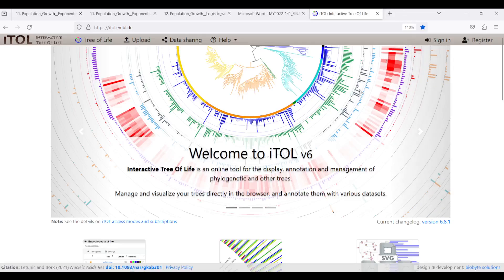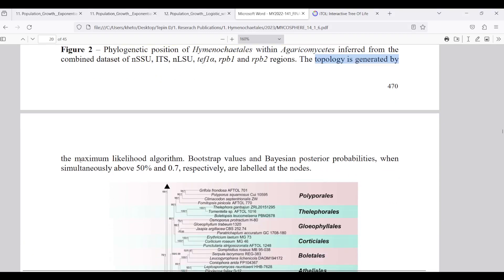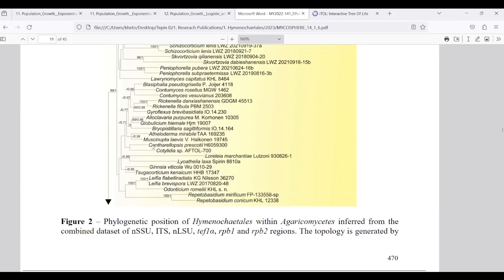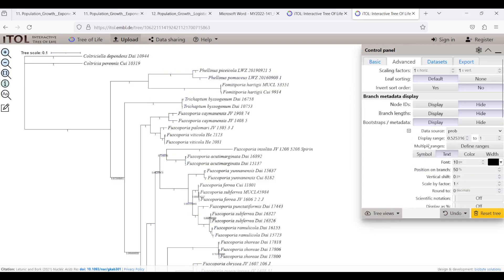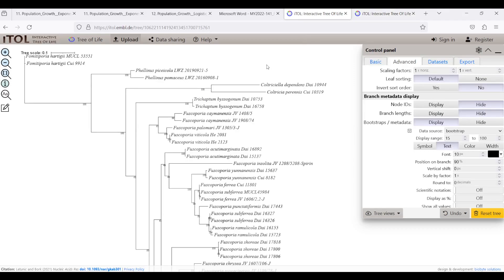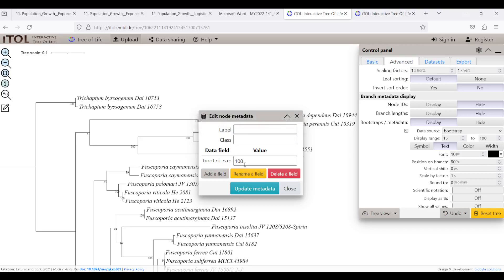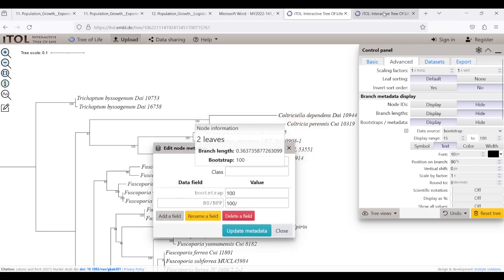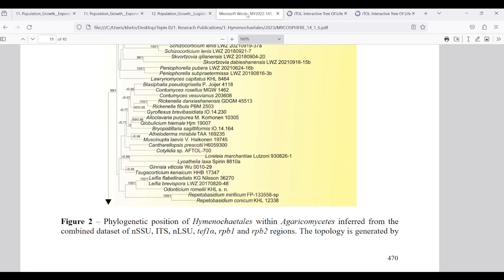How to make a Phylogenetic tree with two or more node values (publishing quality tree)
This types of lessons are very hard to find or not available.
So, here I am with a free lesson that will improve your research paper quality.